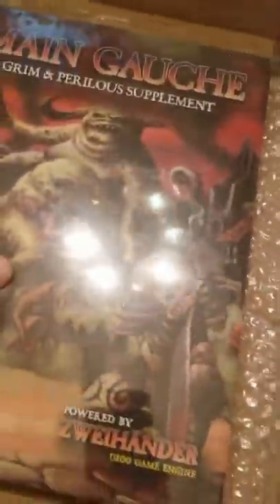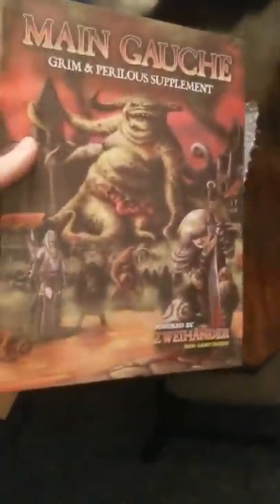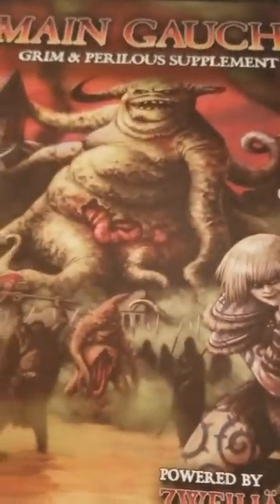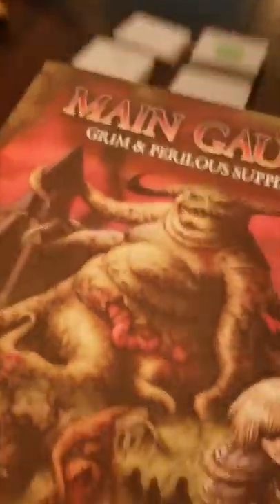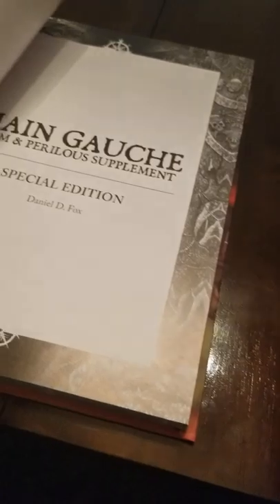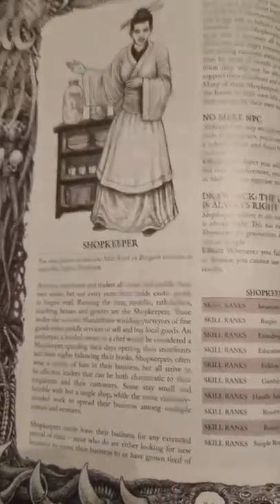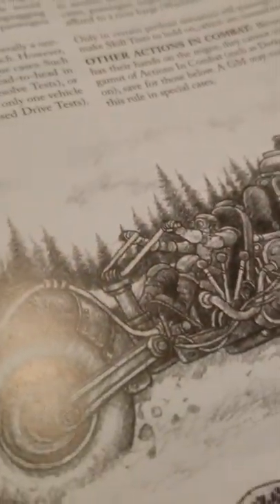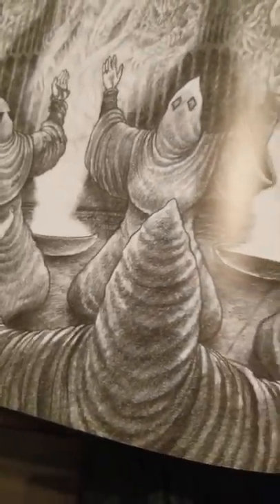Unboxing Main Gauche RPG (Kickstarter Edition): Grim & Perilous Supplement for Zweihander RPG